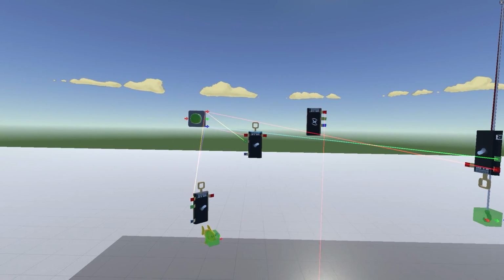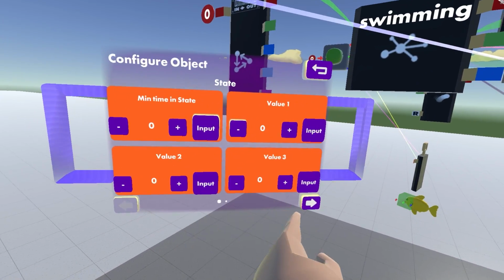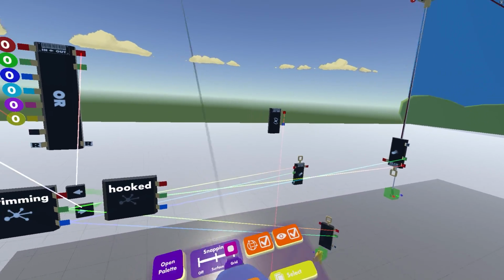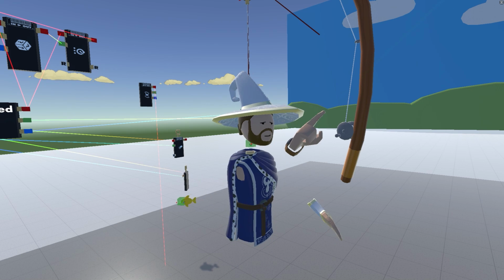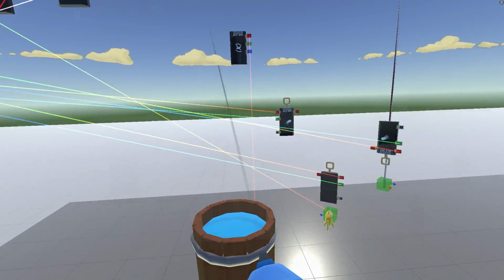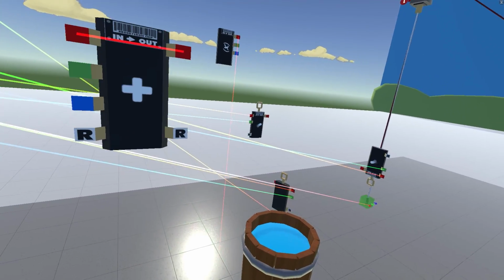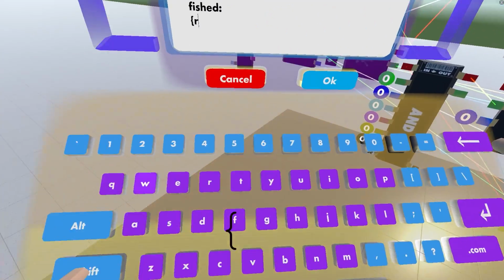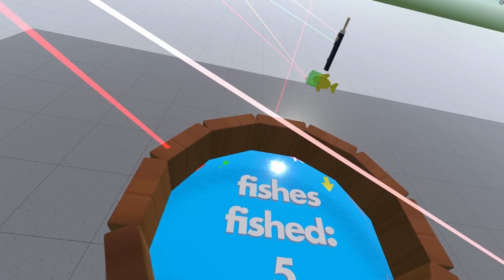Animating a fish 3!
Wrapping up the fishing trilogy, we dive into the logic behind everything. A state machine, combinators, delay chips and the text tool will wire the previous 2 parts together to create a full-fledged minigame.
rec.netrec.net